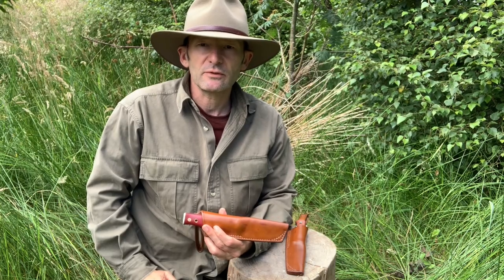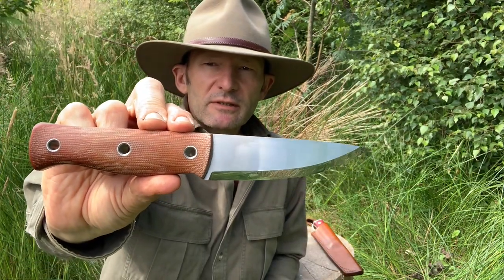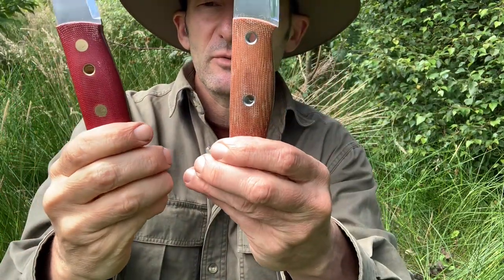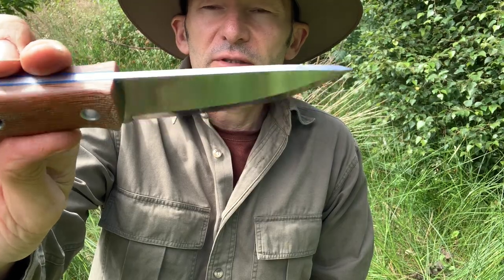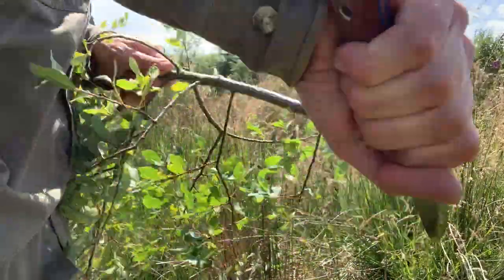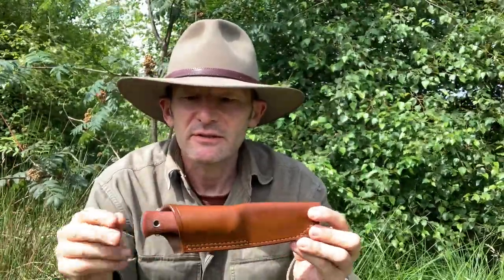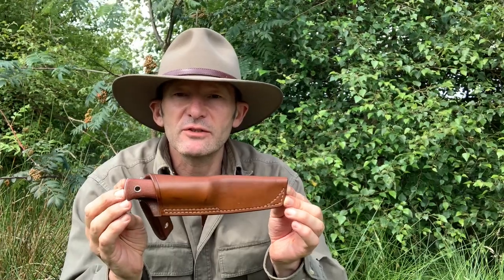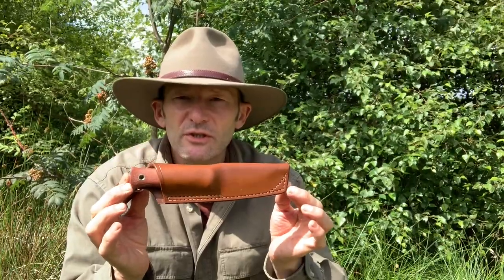Rob Evans Mors Kochanski Tribute Knife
Here we take a look at the Mors Kochanski Tribute bushcraft knife from Rob Evans.